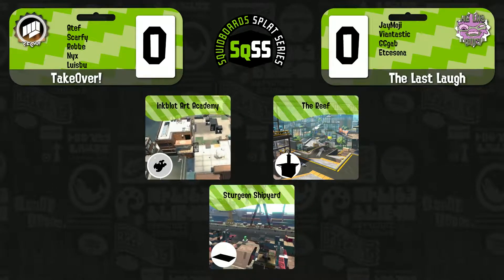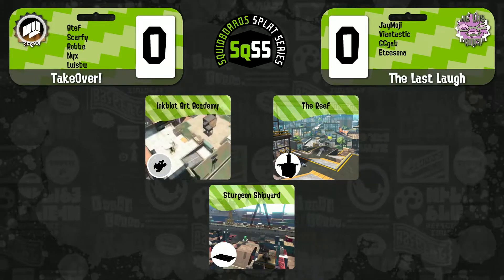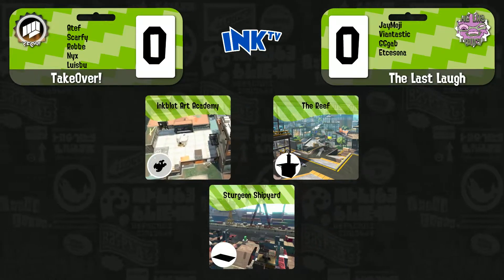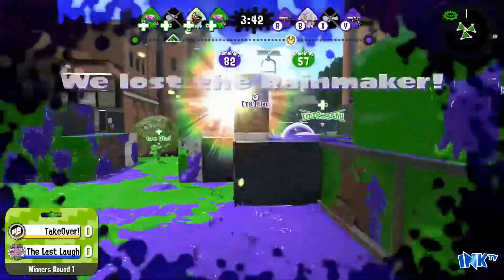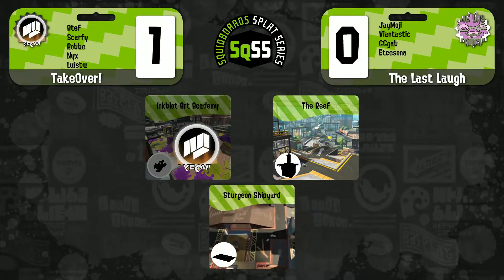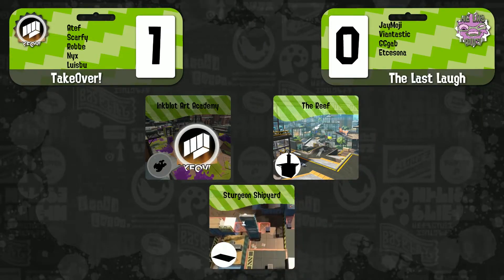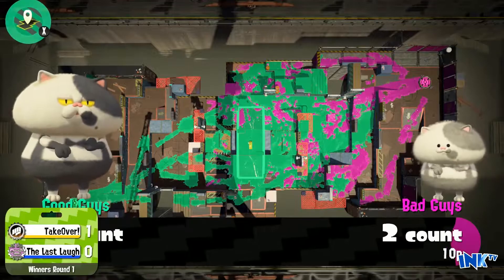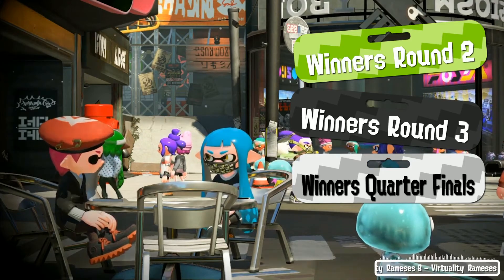SqSS Round 1 :: TakeOver! vs The Last Laugh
The Squidboards Splat Series is a monthly Splatoon 2 online tournament series for players of all skill levels. Tournaments are free to enter, and first place receives a prize.

SQSS September was a one day, double-elimination tournament featuring over 60 teams from around the world.

Squidboards hosts a Splat Series event once a month.

Squidboards is one of the largest online Splatoon communities, home to tournaments and events, forums, polls, fanart, and much more.